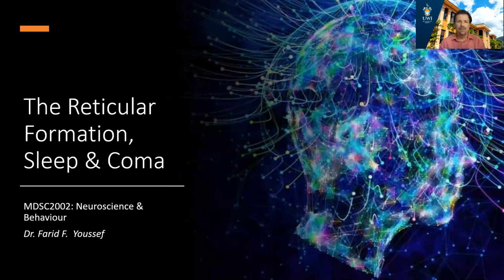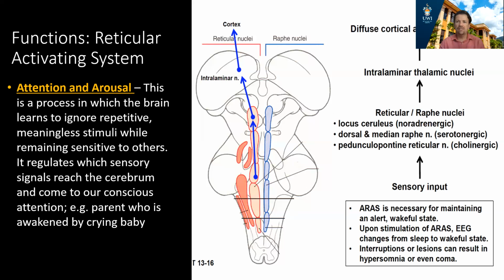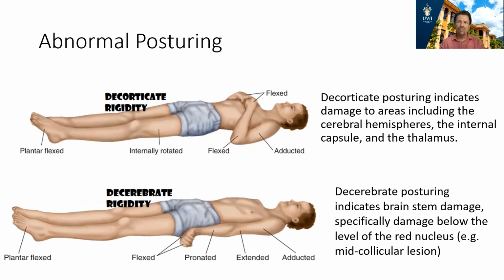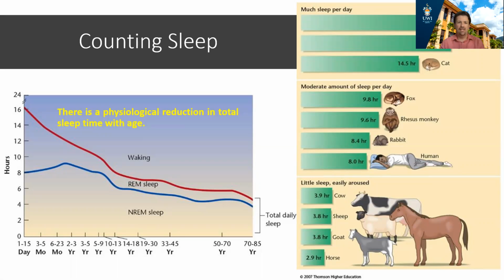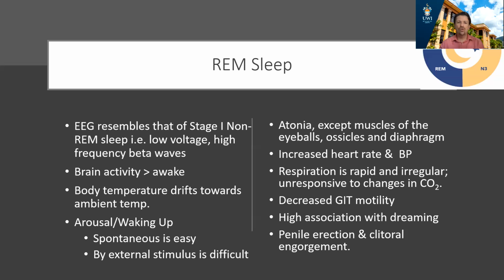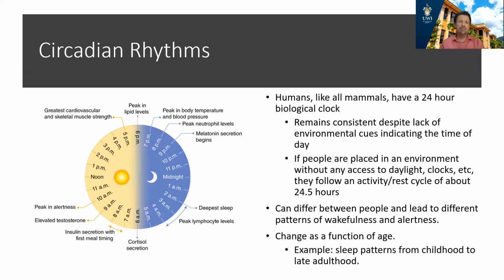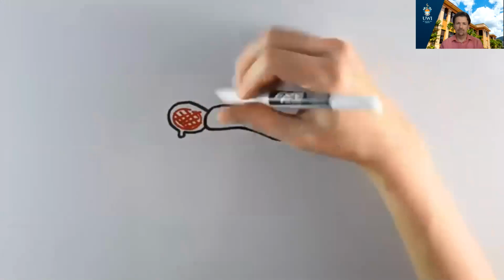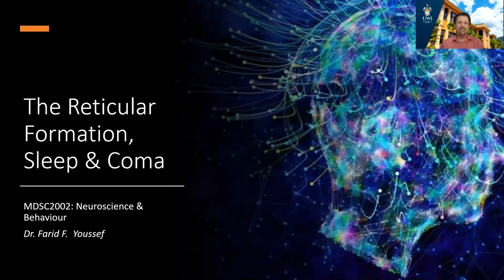Reticular Formation, Sleep & Coma